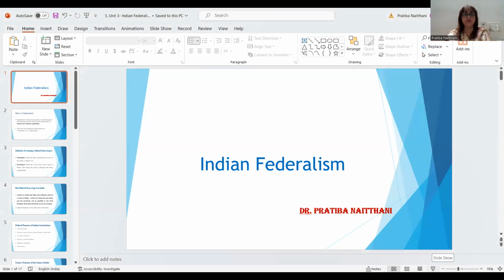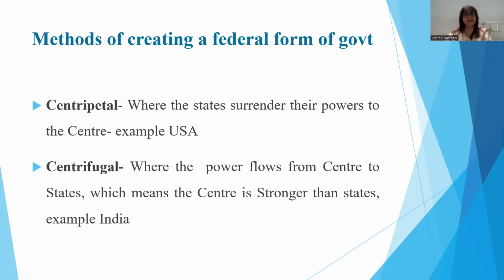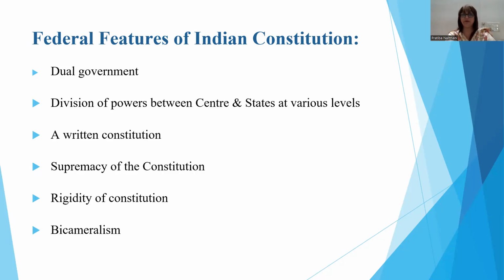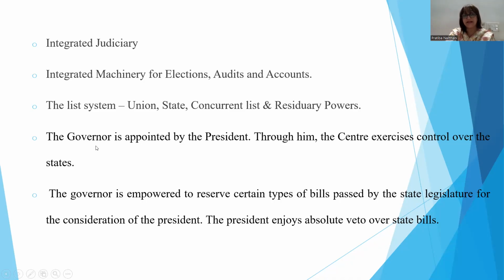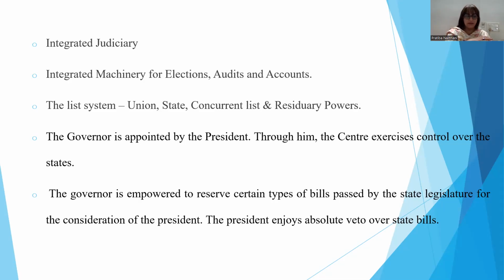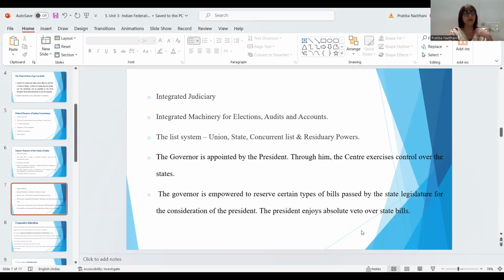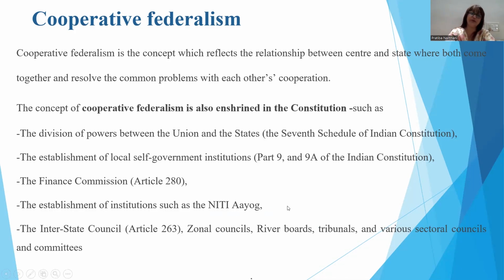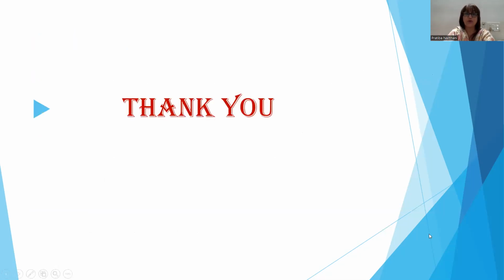Coi u2 4